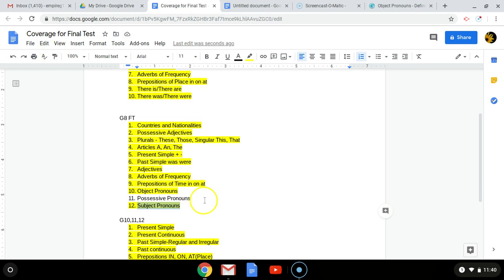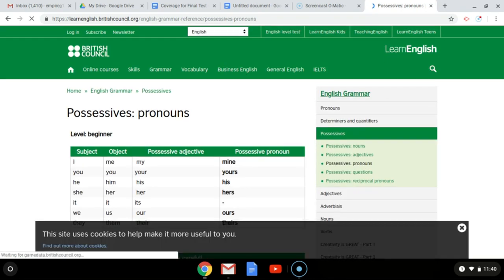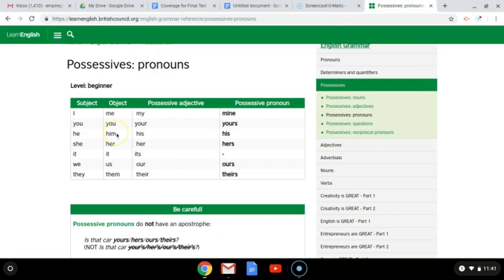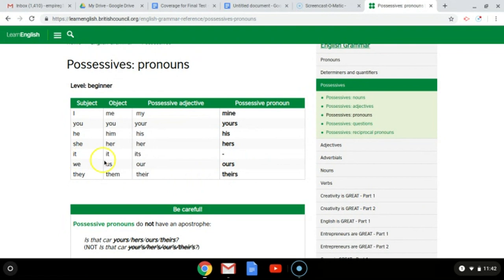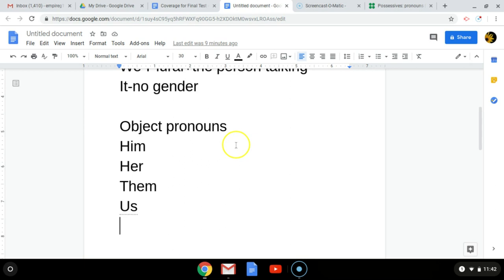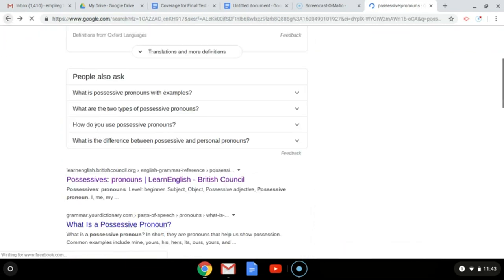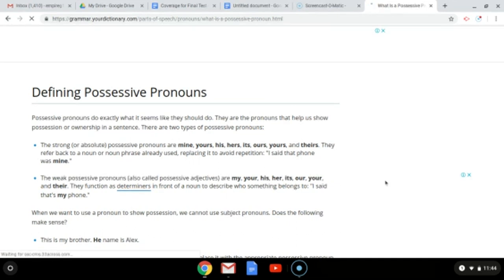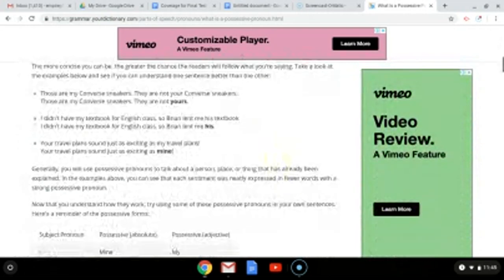Grade 8 and FT Review Part 4 September 21